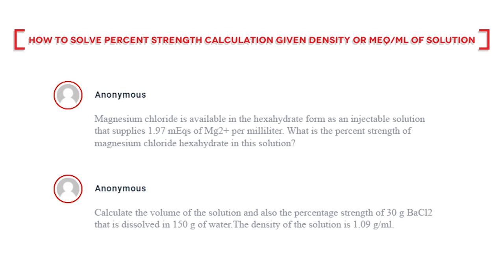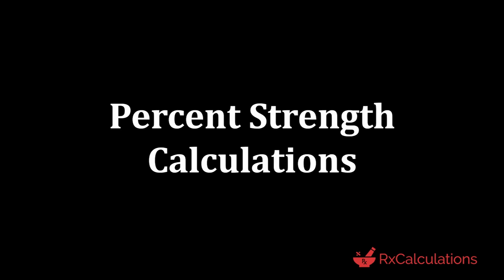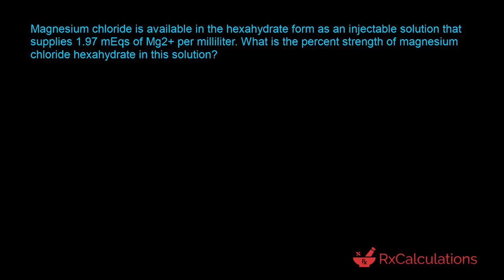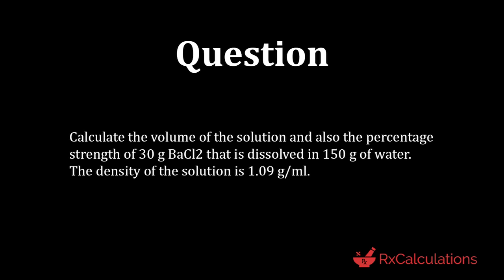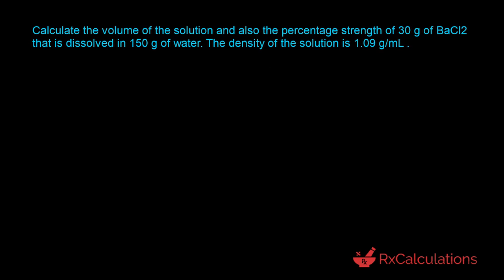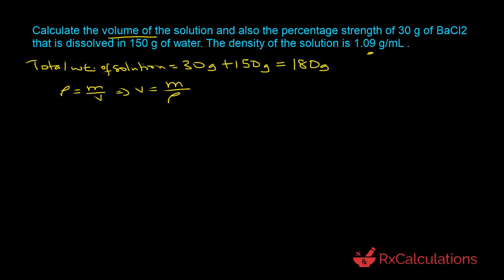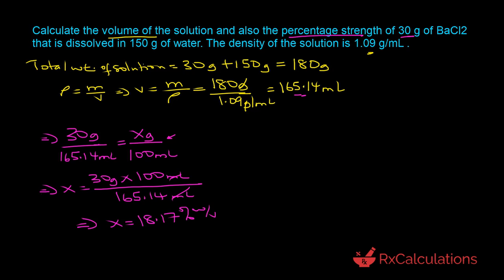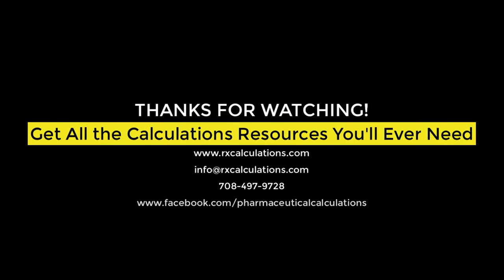How to solve percent strength calculations given density or mEq/mL of a solution | 2 Examples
In this video you will learn How to solve percent strength calculations given density or mEq/mL of a solution using two excellent questions asked by viewers.

1. Magnesium chloride is available in the hexahydrate form as an injectable solution that supplies 1.97 mEqs of Mg2+ per milliliter. What is the percent strength of magnesium chloride hexahydrate in this solution?

2. Calculate the volume of the solution and also the percentage strength of 30 g BaCl2 that is dissolved in 150 g of water.The density of the solution in 1.09 g/ml.